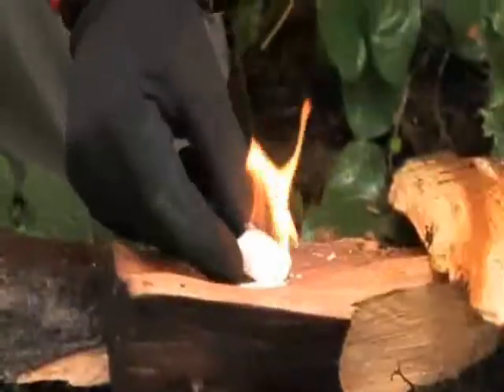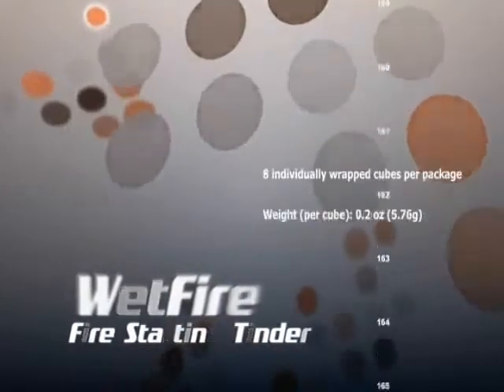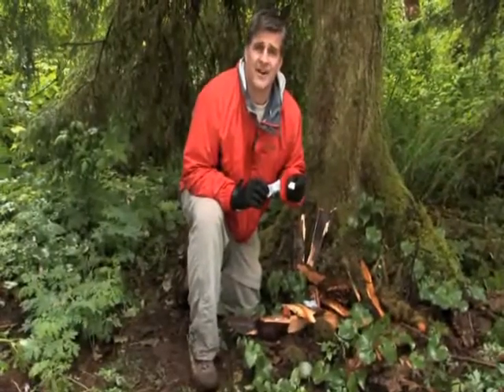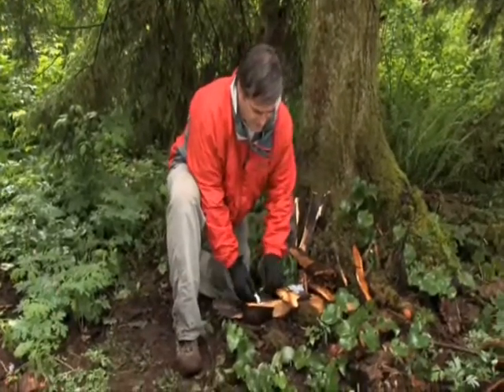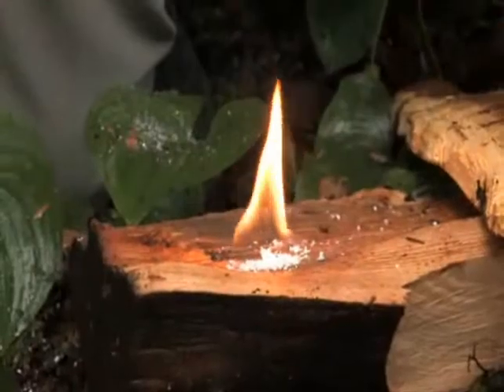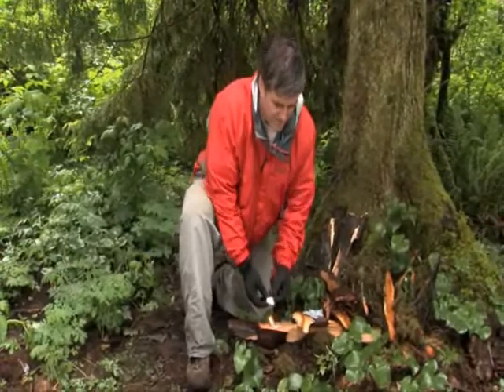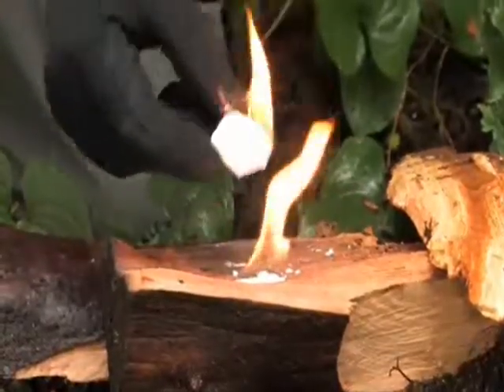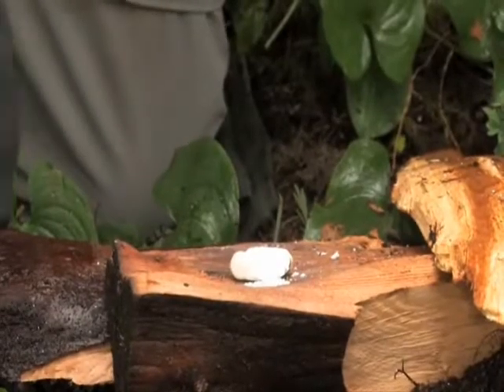Ultimate Survival Technologies Wetfire Tinder (Item 61977)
The perfect accompaniment to any fire starter, Ultimate Survival Technologies WetFire™ tinder can help you get a blaze going even in a downpour. In fact, the cubes actually burn longer when wet! It is individually packaged in a lightweight solid cube form that can't leak or foul up your other gear. It leaves none of the residue of inferior petroleum-based products and is non-toxic. The cubes burn without smoke and can be started even in high winds and nasty weather. At high altitude you have enough to worry about without wasting energy trying to light an uncooperative stove. With WetFire™ tinder, this problem is solved. Just sprinkle a small amount of tinder shavings around the backpacker stove, and it lights instantly. Use it to light your backyard barbecue, or to start a fire in your living room fireplace. Make yourself popular when only you can start the late night beach bonfire. Includes 8 individually wrapped cubes per pack. Wt. .2 oz. per cube.